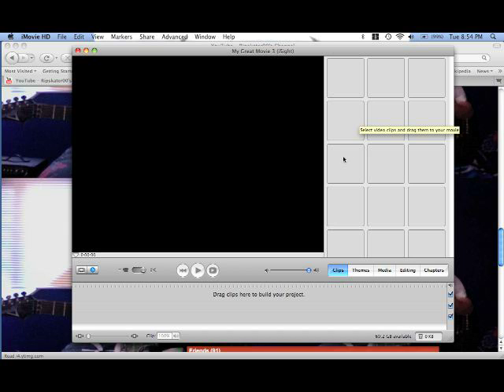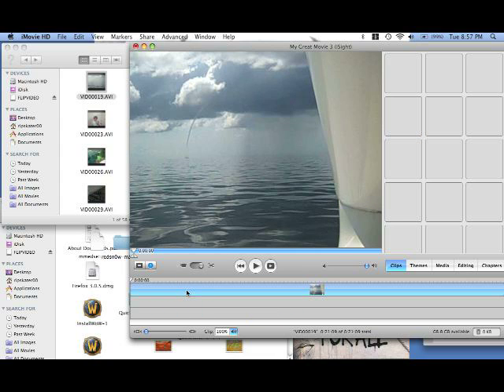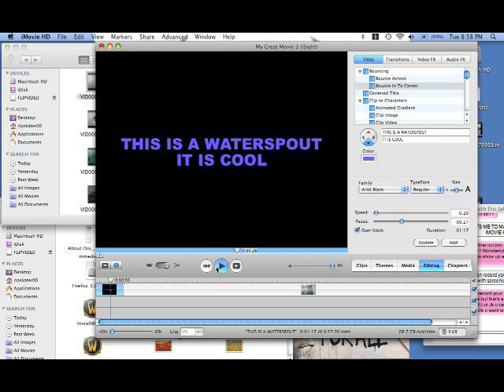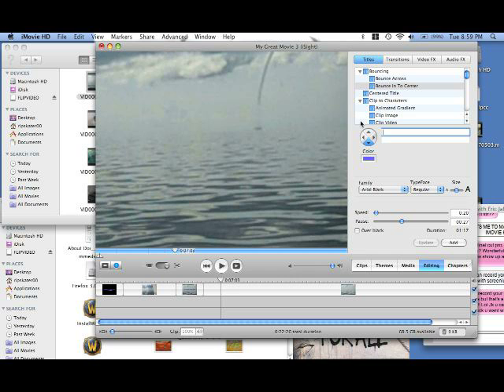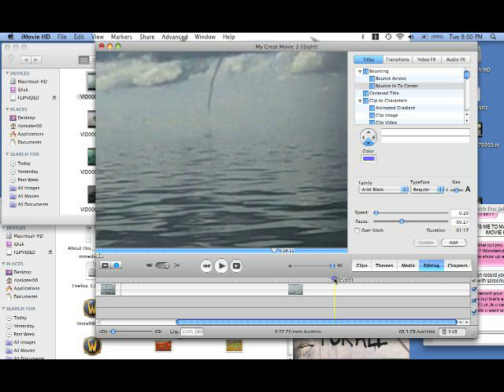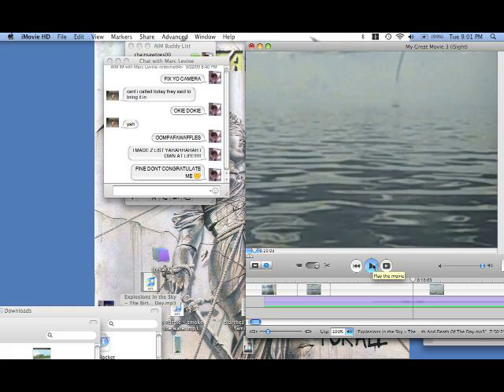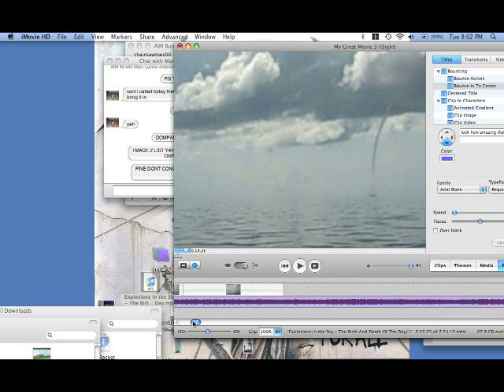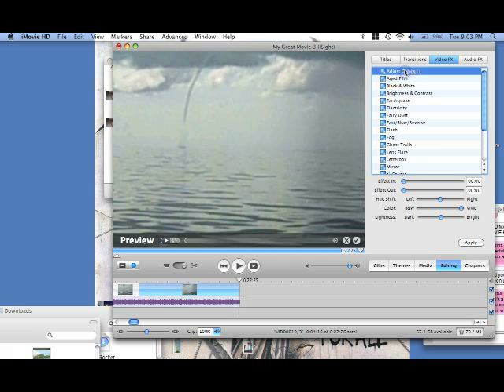Basic Imovie HD Tutorial